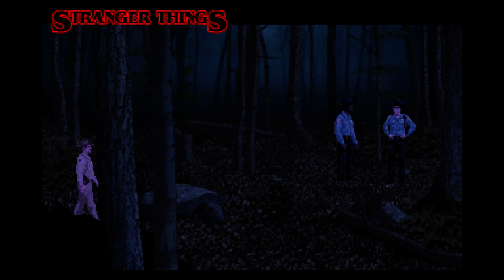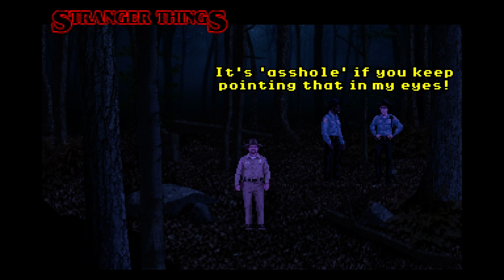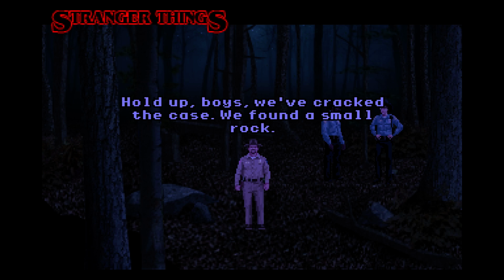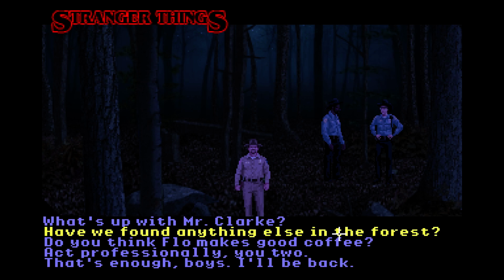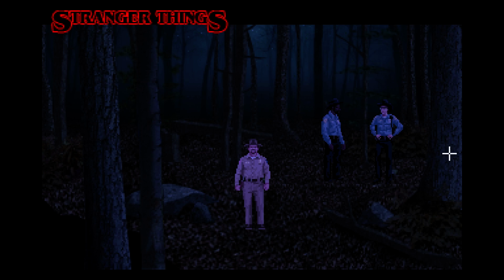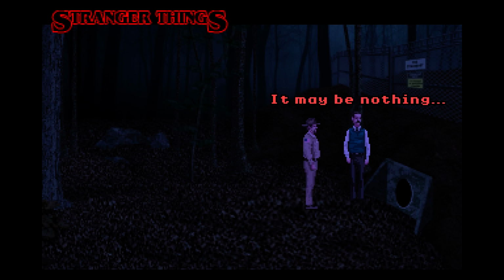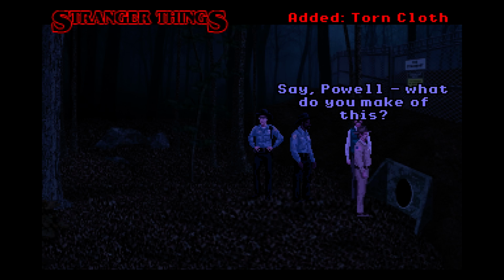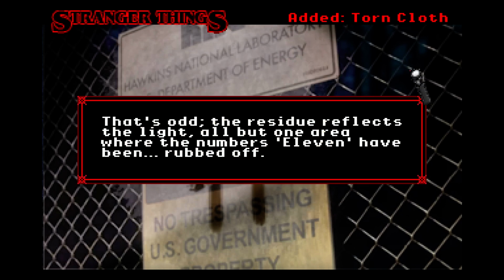Stranger Things (demo/tribute) Game (Spotlight)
"99 out of a hundred times, the missing kid is with a parent or relative. This is about that one other time."

The disappearance of Will Byers has the town of Hawkins, Indiana - and Chief Jim Hopper - on edge.

Based on the Netflix series created by the Duffer Brothers.

This is a one-room, point and click adventure game, done in tribute to the series. Created by Steven Alexander, James Mulvale & Jon Taylor-Stoll of Infamous Quests, this is a small labor of love.